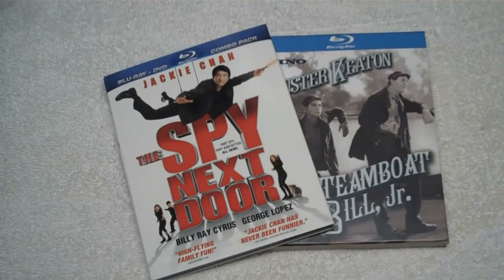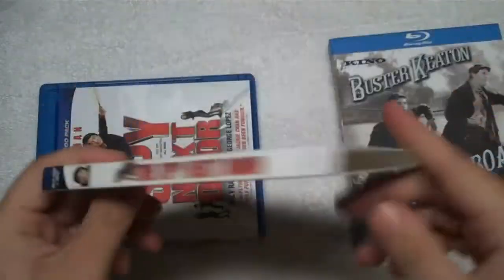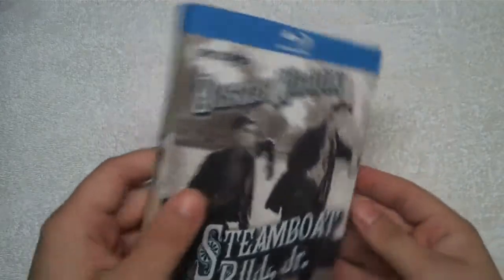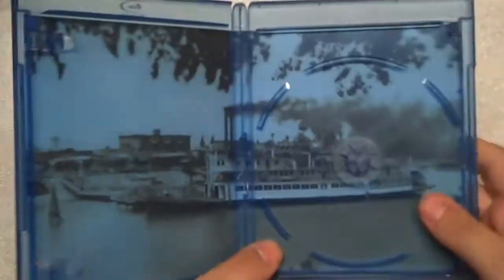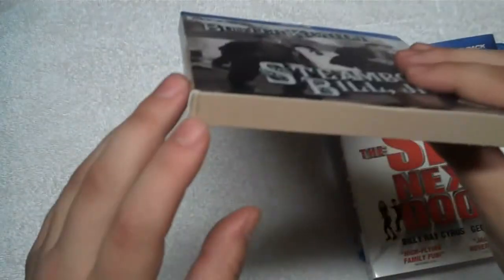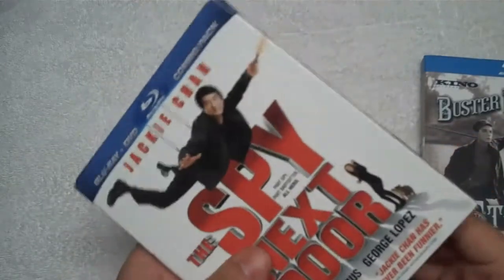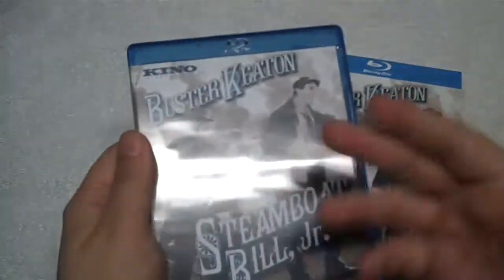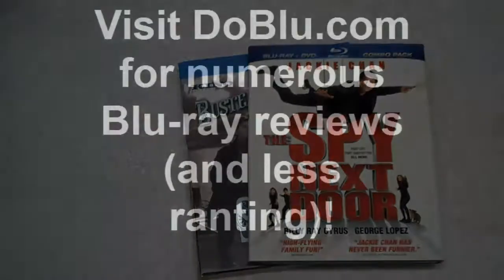A DoBlu.com Rant on Blu-ray Splicovers, Steamboat Bill Jr.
A rant on the use of Slipcovers on Blu-ray cases, and if you're going to use them, make it right like Kino did for Steamboat Bill Jr.